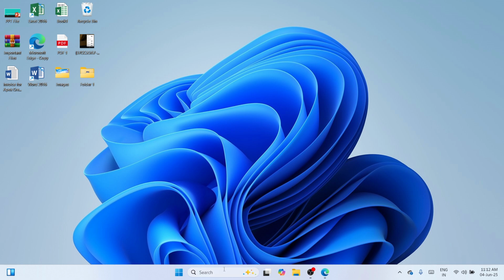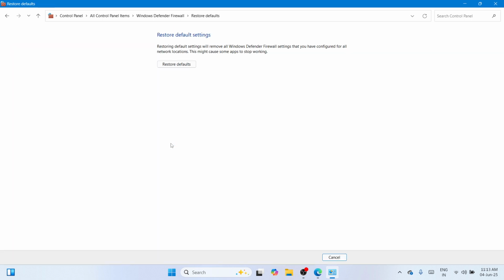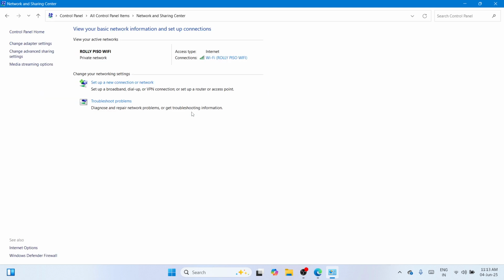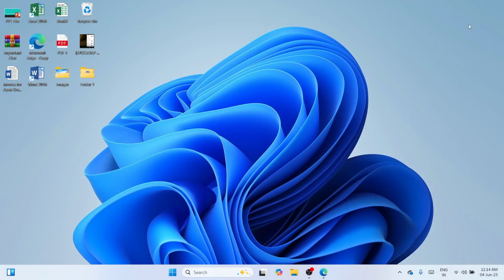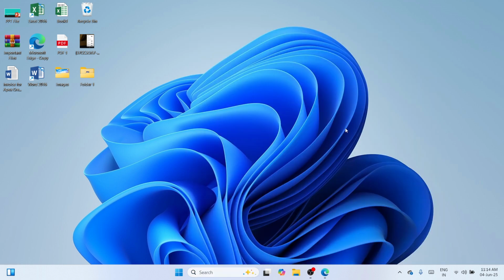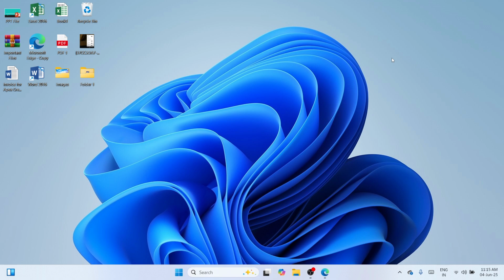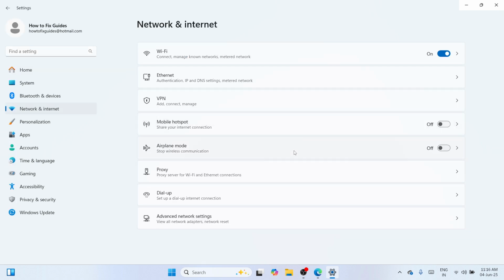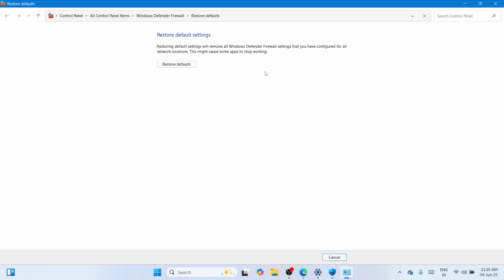How To FIX Security Or Firewall Setting Might Be Blocking The Connection In Windows 11 - 4 SOLUTIONS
How To FIX Security Or Firewall Setting Might Be Blocking The Connection In Windows 11

If you're facing the "Security or Firewall setting might be blocking the connection" error in Windows 11, don't worry—this video will provide you with four unique solutions to get your connection back up and running. From tweaking firewall settings to adjusting your security software, we’ll cover simple and effective methods to resolve the issue. Whether it's a misconfigured rule or an overlooked setting, follow our easy steps to restore your internet access. Get your system back on track with these quick and practical fixes!